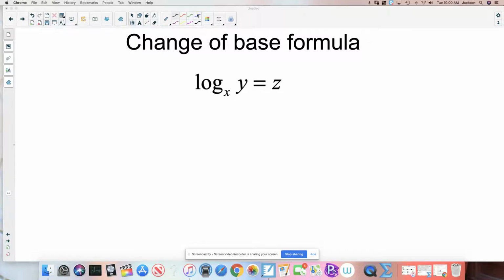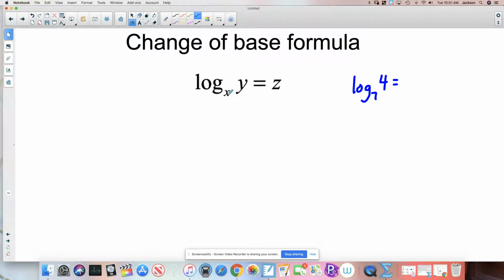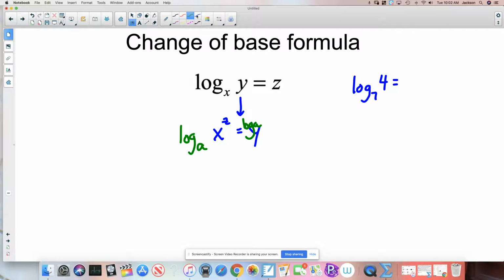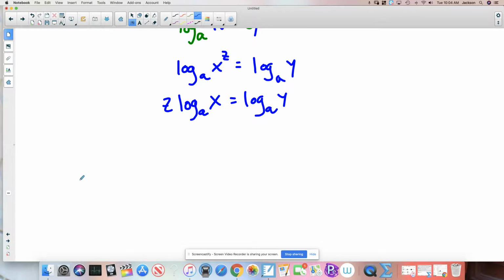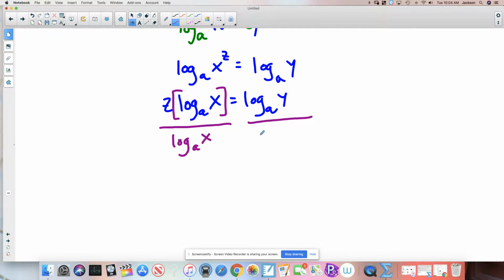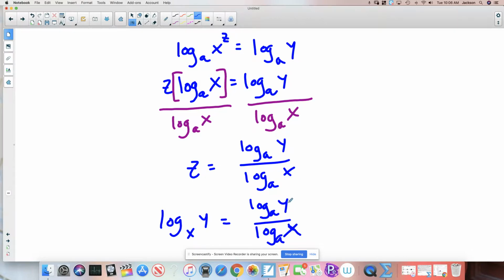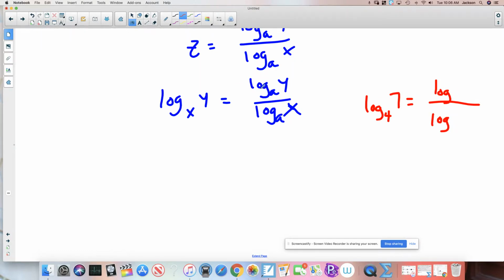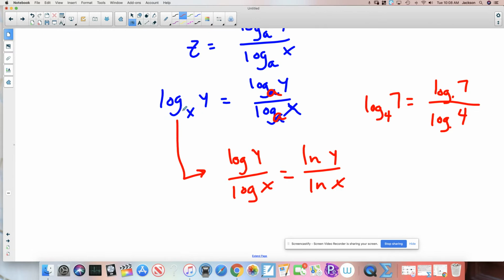The change of base formula for logarithms (proof and example)